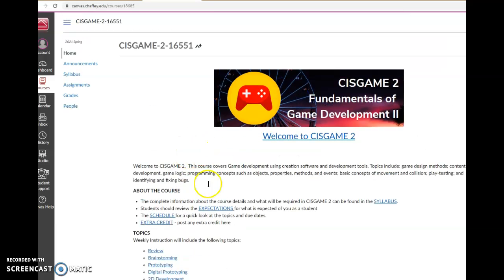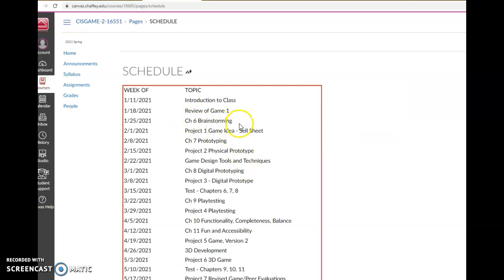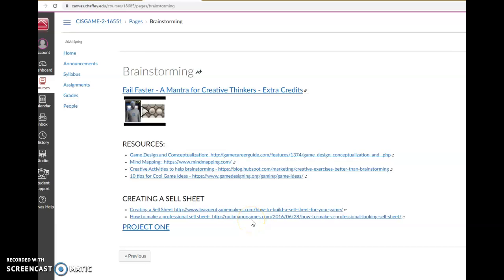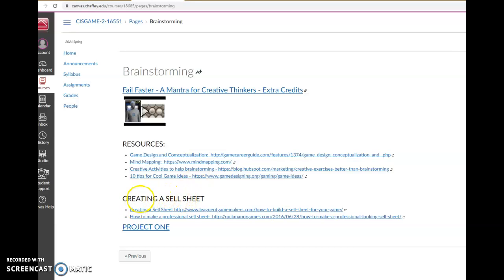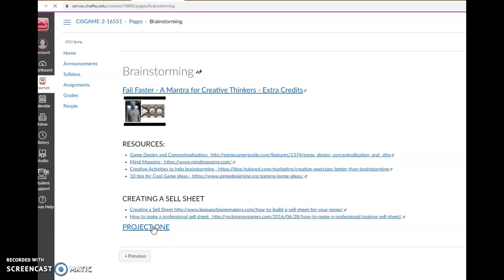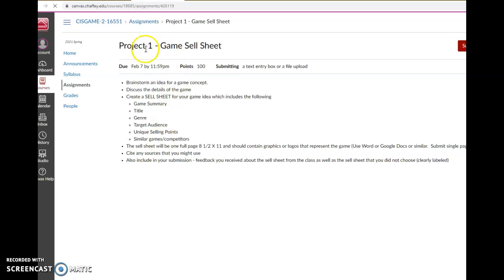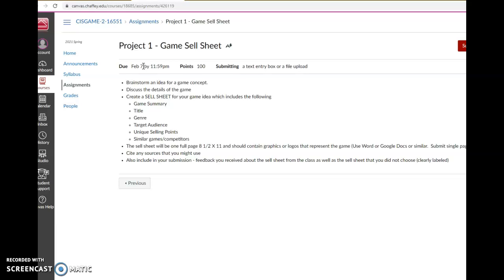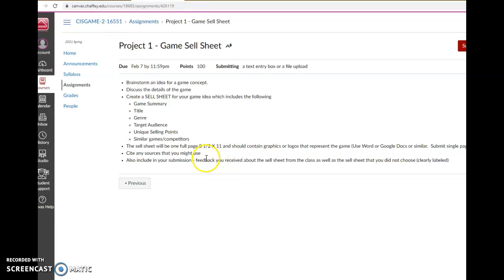This week in CISGAME 2 1/25/21